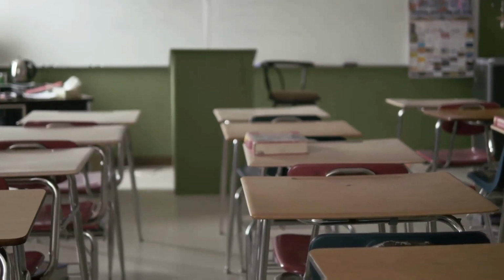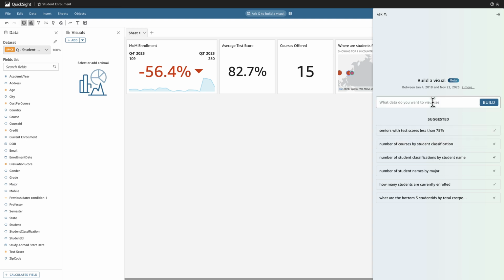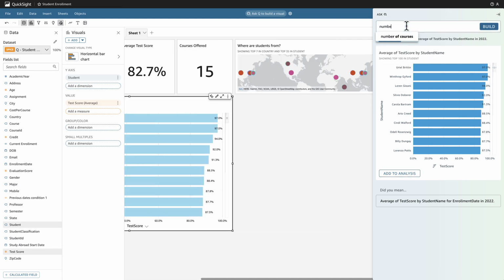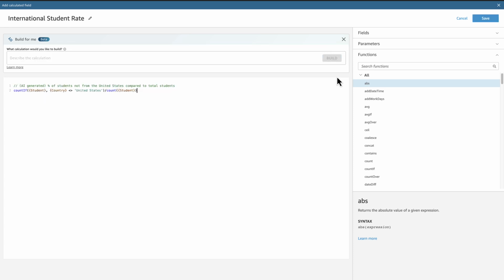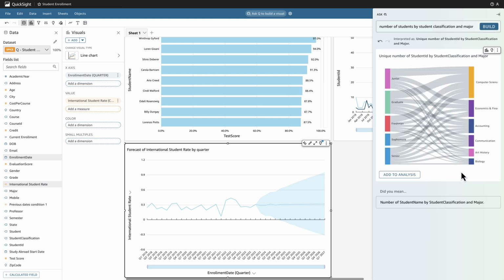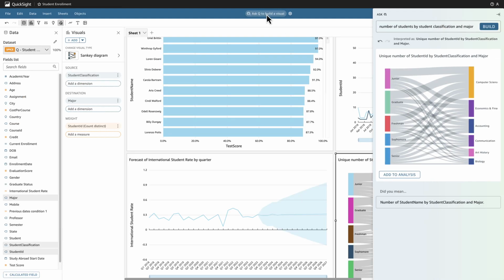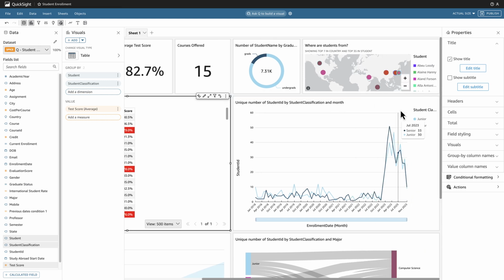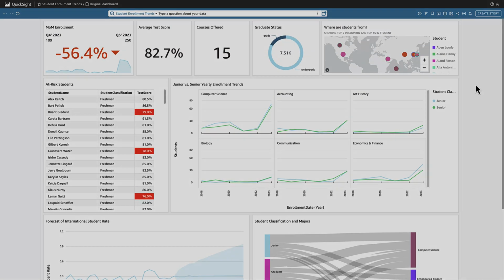Generative BI dashboard authoring preview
Amazon QuickSight customers can now try Generative Business Intelligence (BI) capabilities in preview to build visuals, build calculations, and refine visuals by using QuickSight Q’s natural language interface.